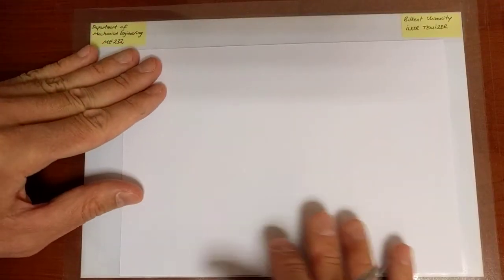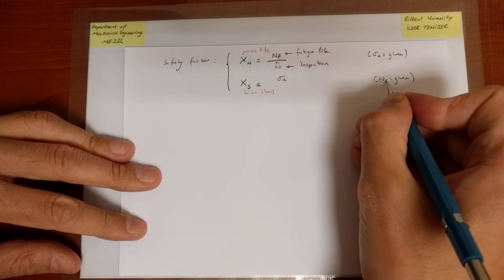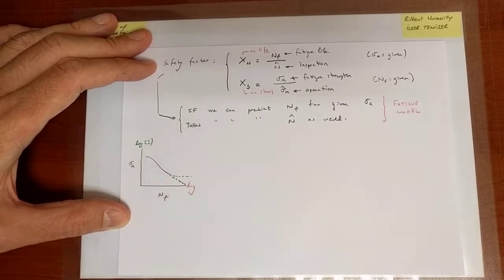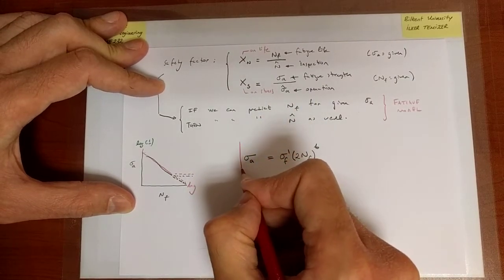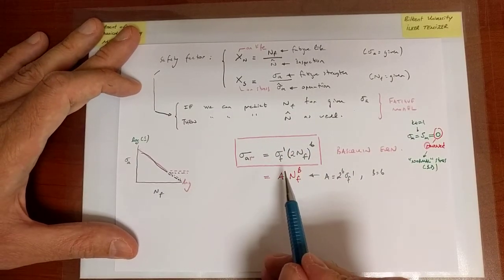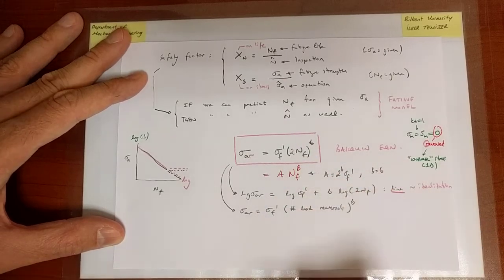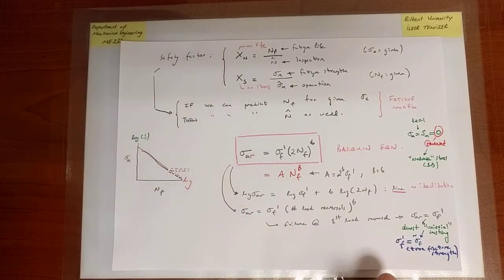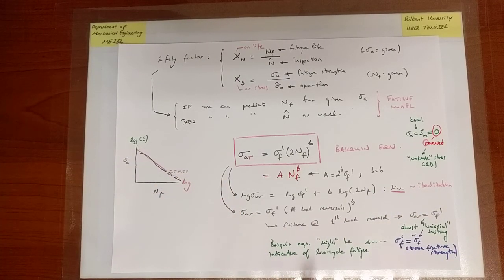Fatigue (Part 4)